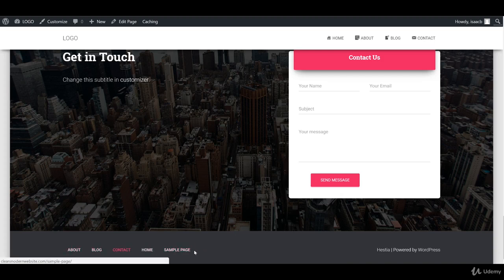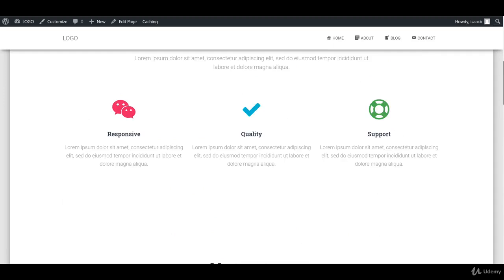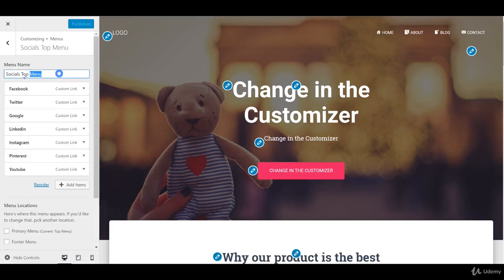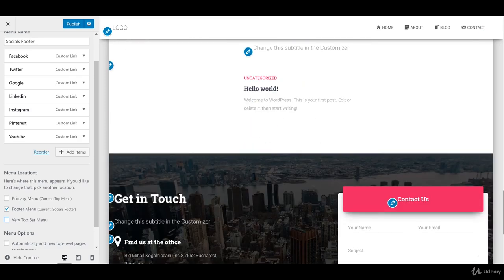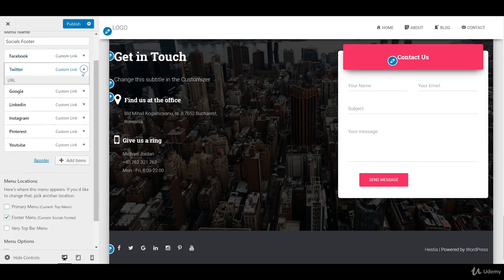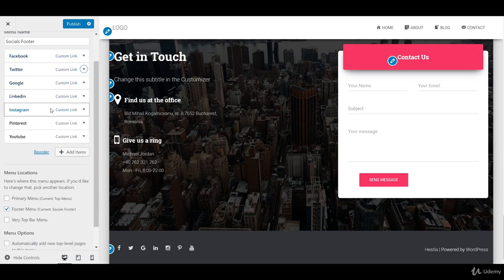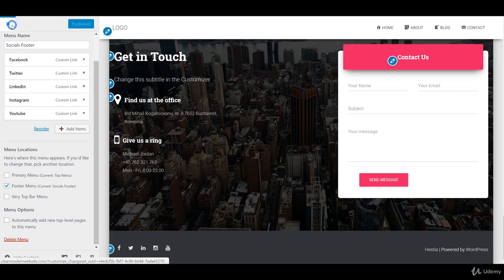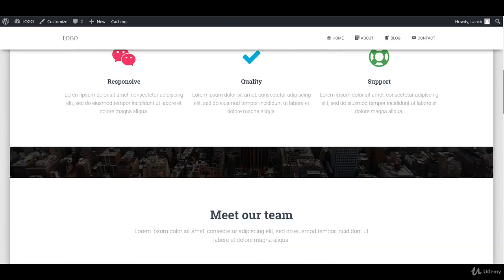Complete WordPress Course in 2019 l